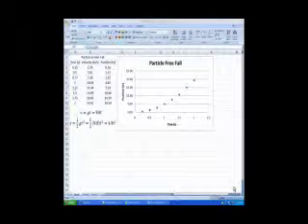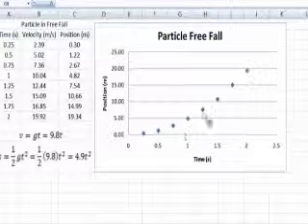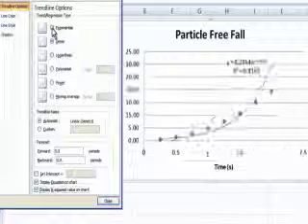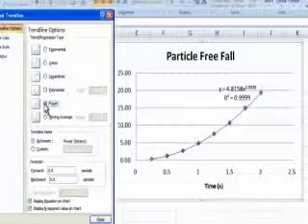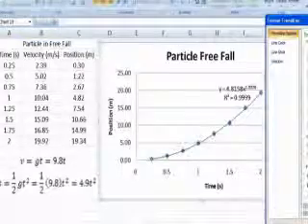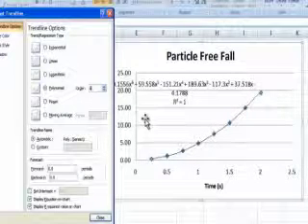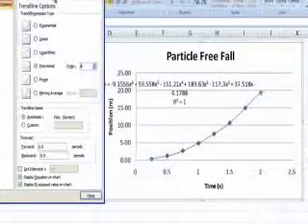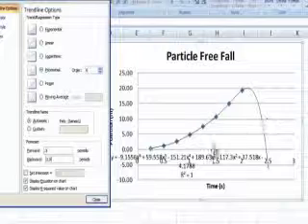Plotting a trendline in Excel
Experienced corporate and college level trainer, Mike Theiss senior lecturer with the University of Wisconsin Colleges  broadband educator, creates videos that you can use to become familiar with some basic computer procedures.